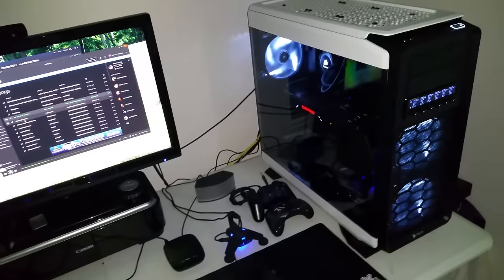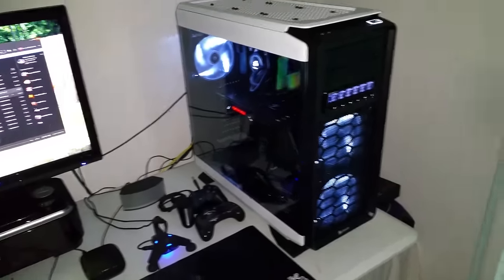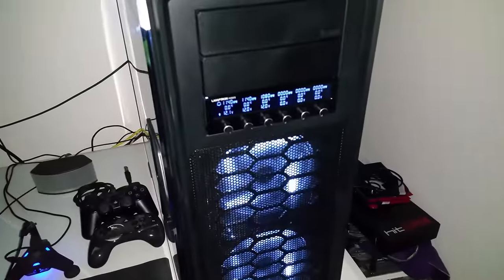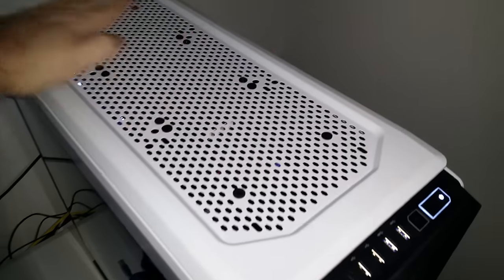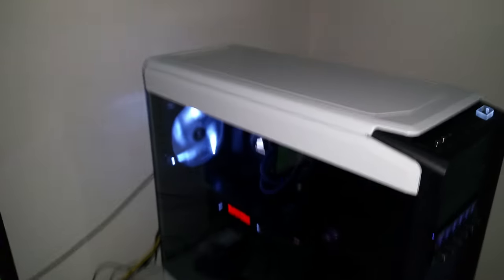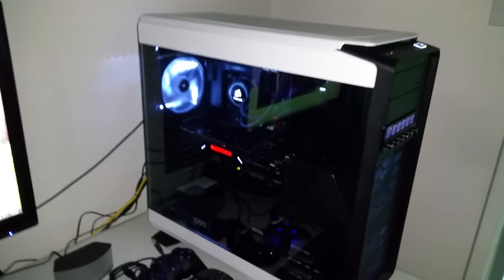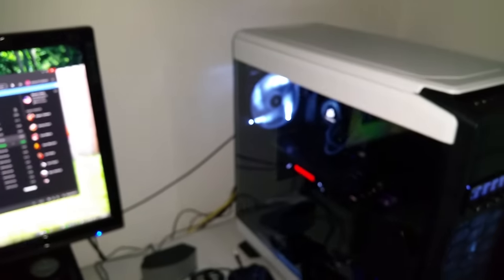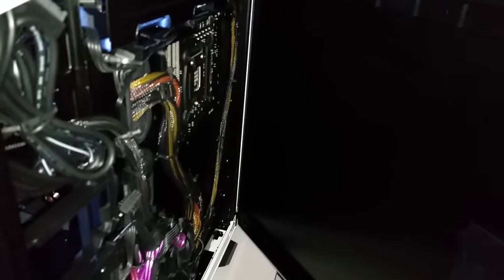Finished Gaming PC Build 2015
This is my baby "Storm Trooper" please let me know what you think or any comments would be great.